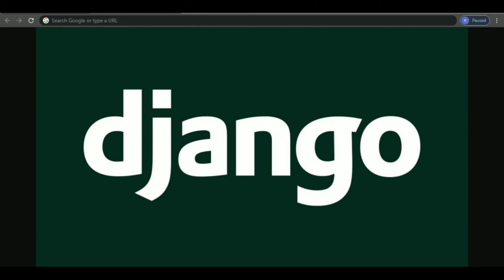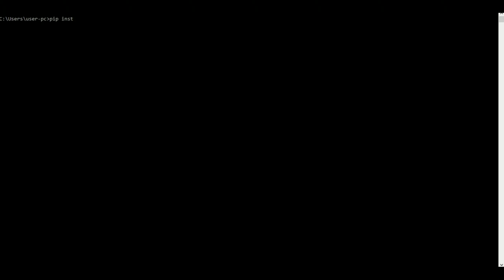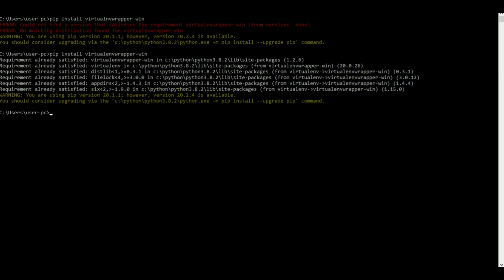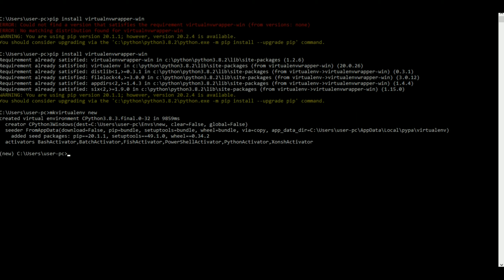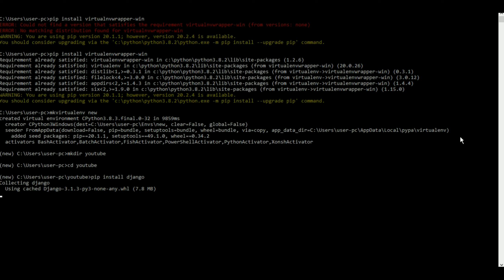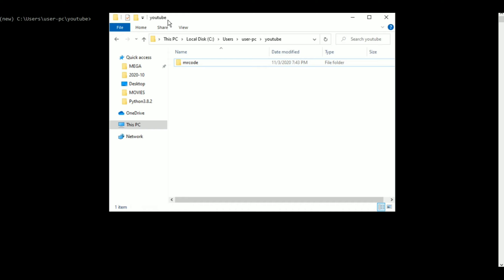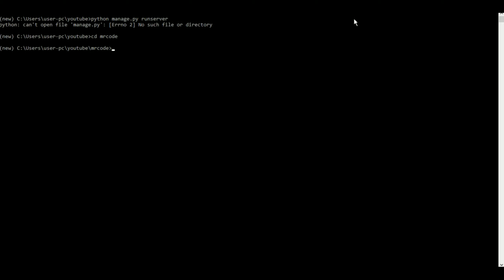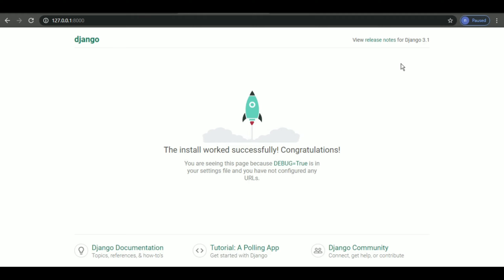DJANGO - 1 - INSTALLATION AND SET UP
Hey so welcome to my new Django series... In this course we will be learning everything about django from start to finish...